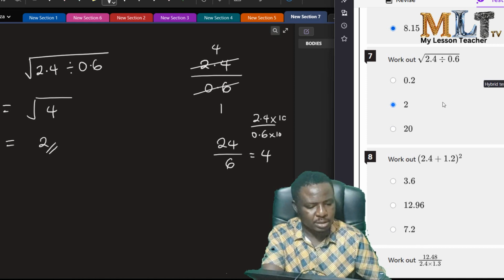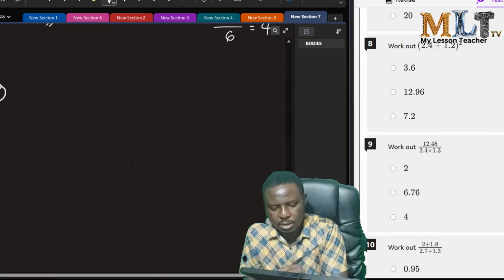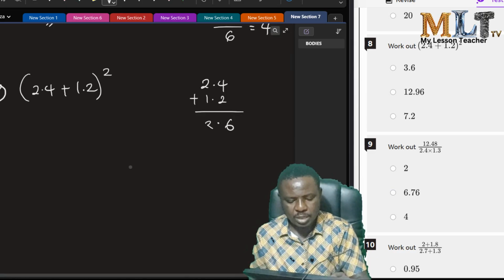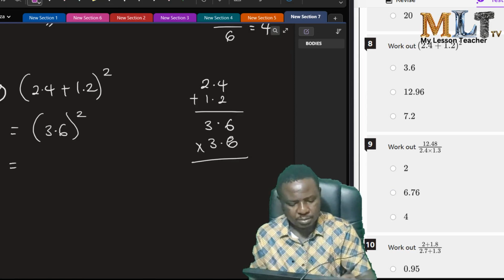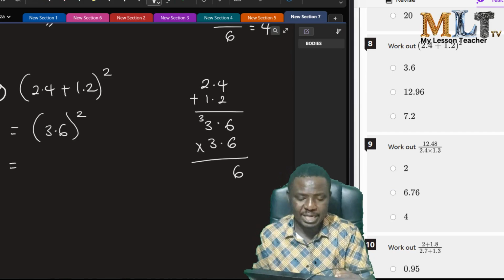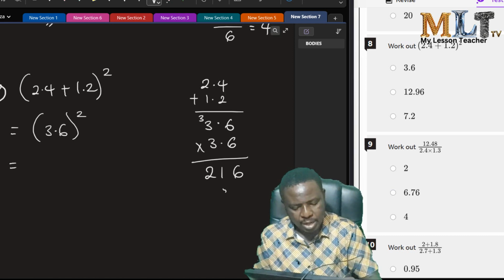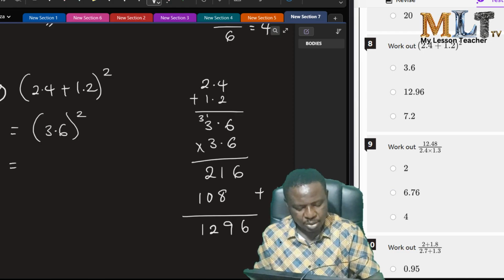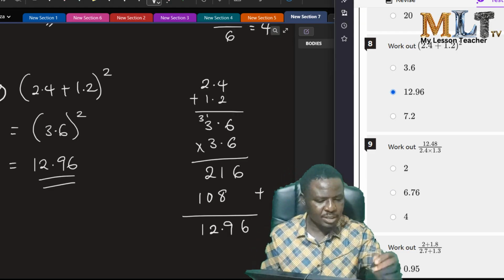ORDER OF OPERATIONS 014 Explained - PEMDAS/BODMAS Made Easy for Students